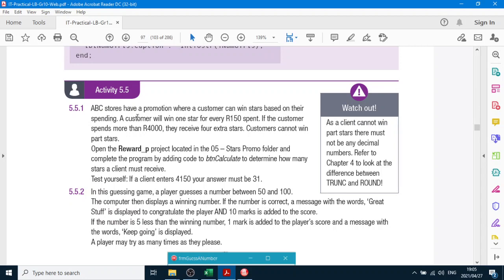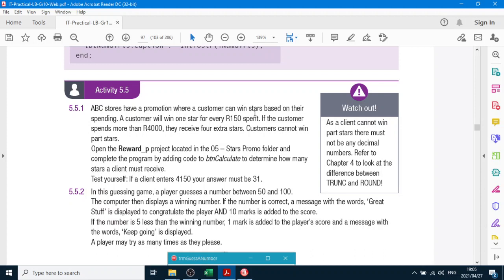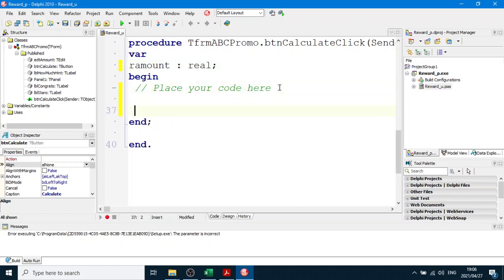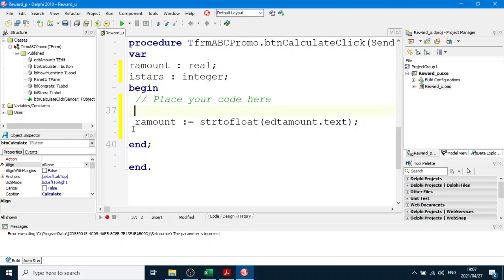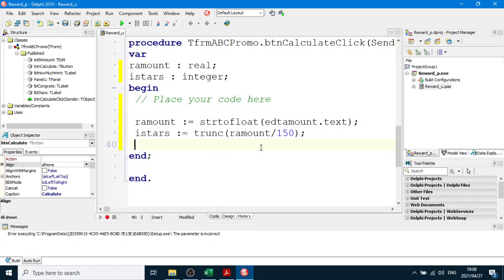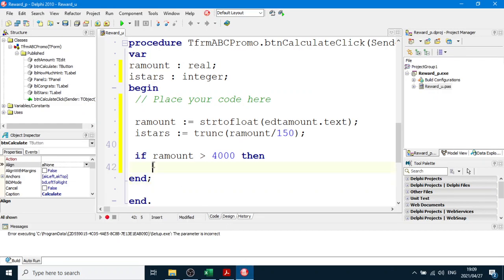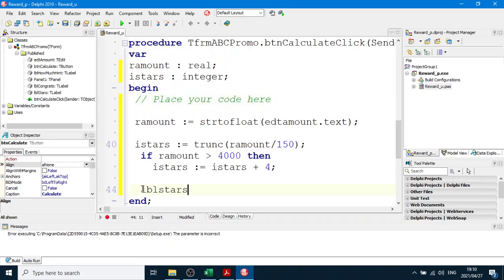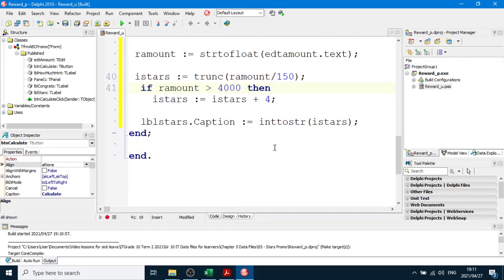Gr10 26May Day8 Ch5 p97